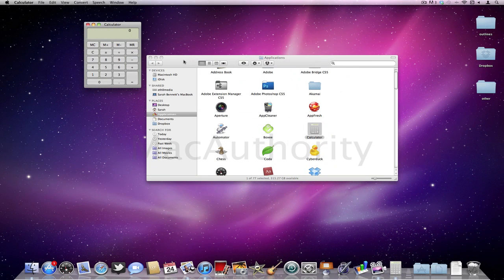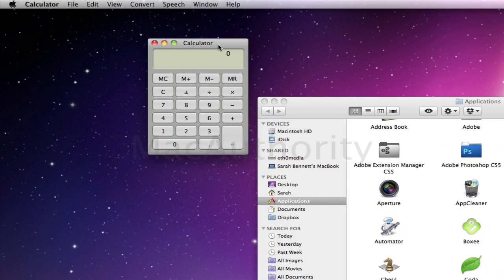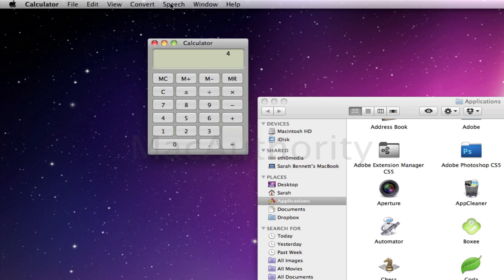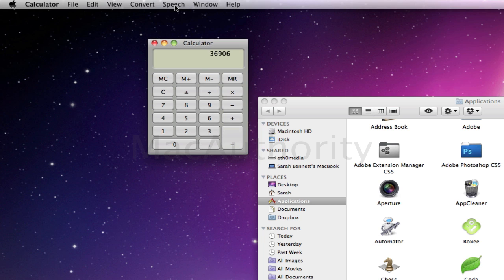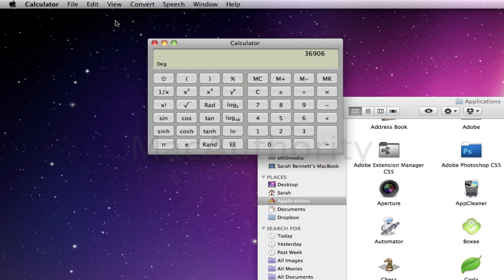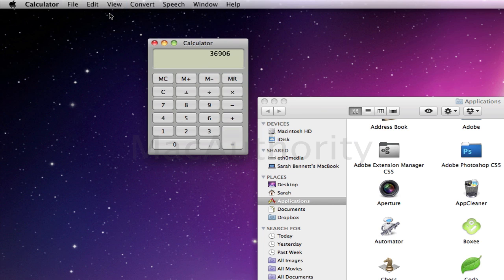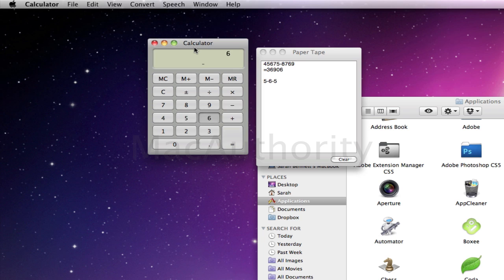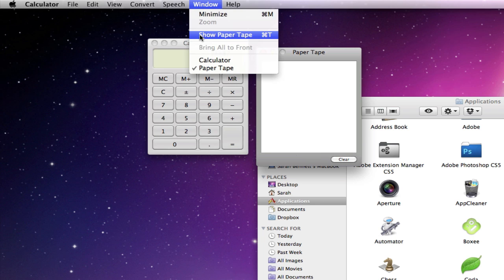Mac 101 - Mac OS X Calculator